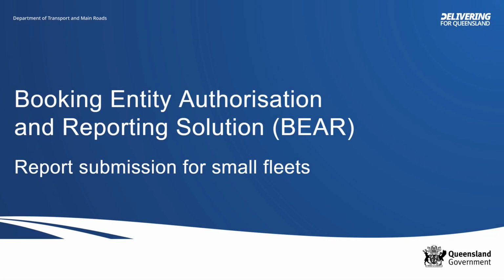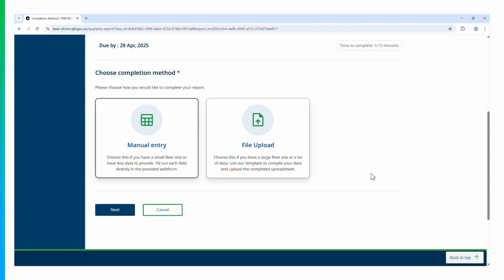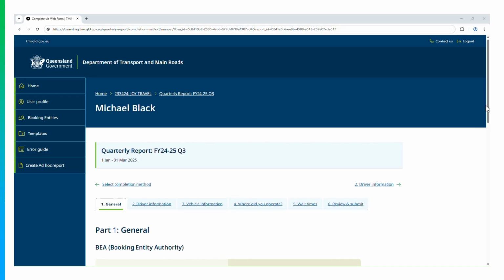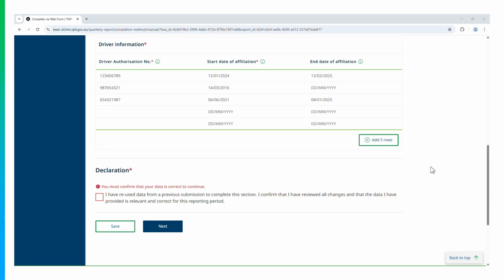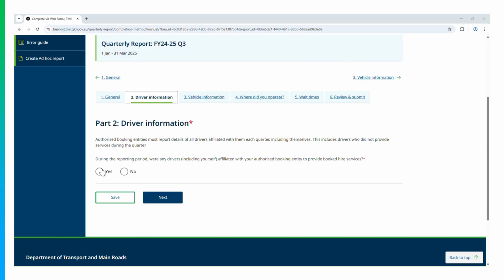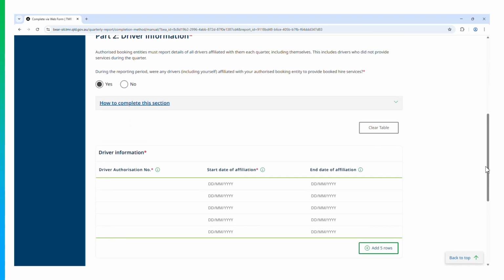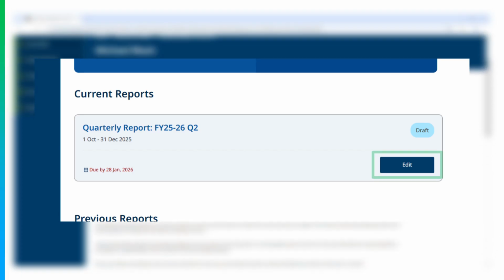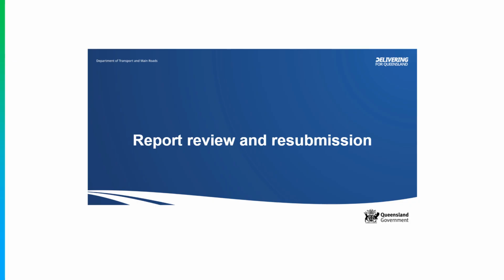How to report for small fleets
Overview of how to complete a quarterly and annual report for small to medium size fleets.